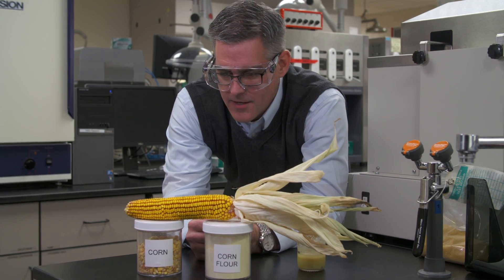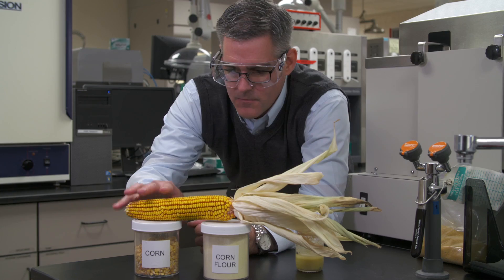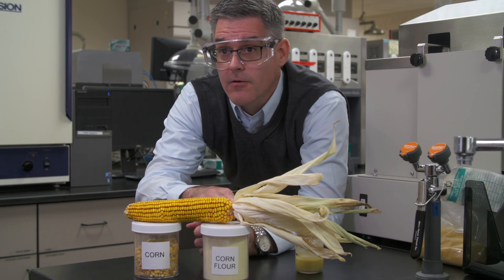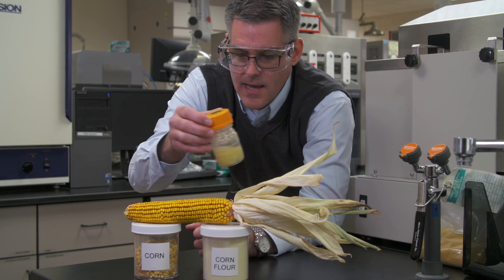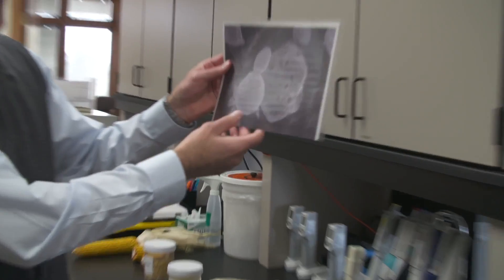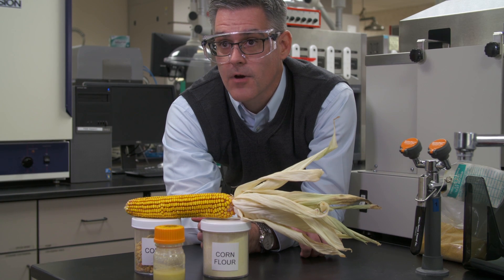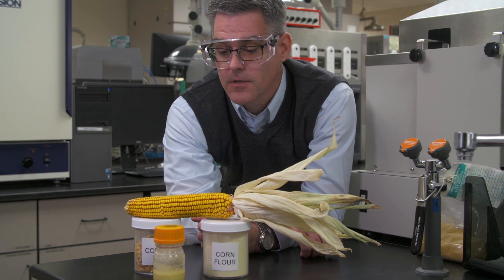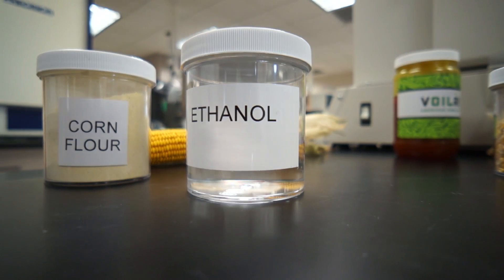How To Make Ethanol - The Ethanol Effect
Christopher Bausch, Director of Business Development at POET, explains the process of creating ethanol.